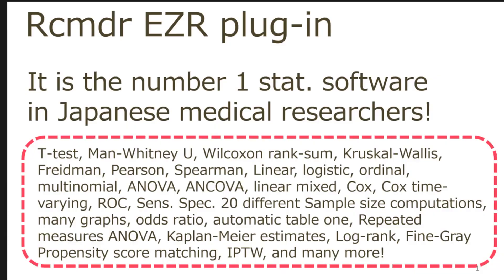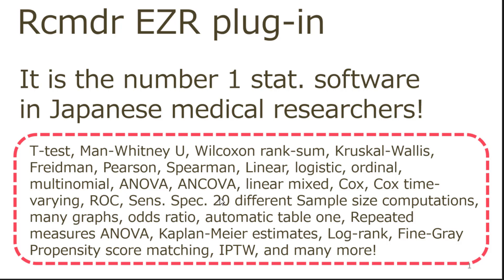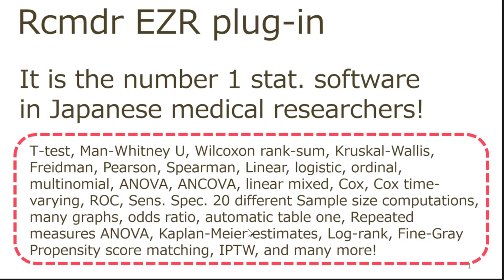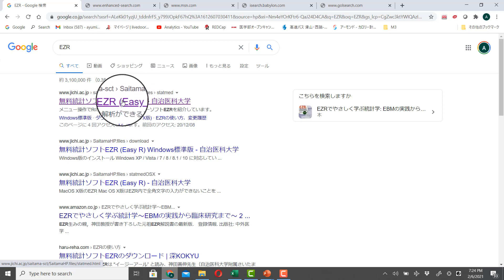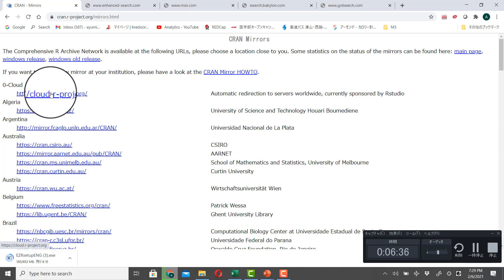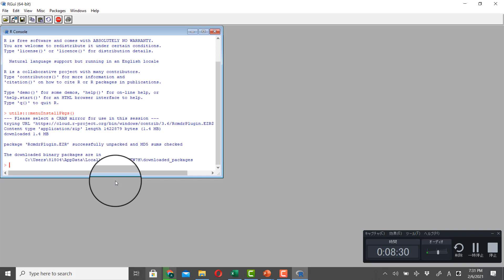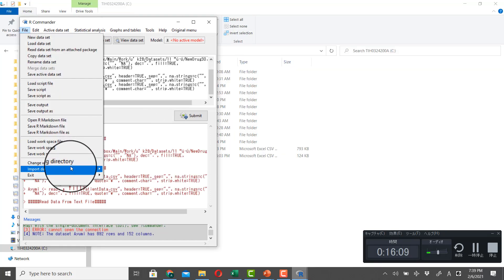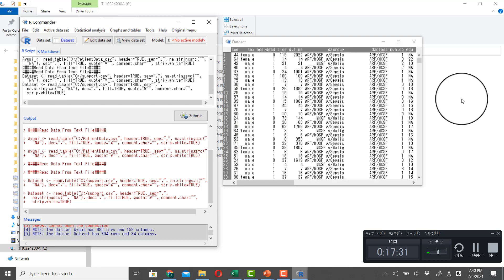EZR Installation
This video will show you how to install Rcmdr EZR plug-in, one of the most popularly used software among Japanese medical researchers.
Propensity score matching, IPTW, and many more!